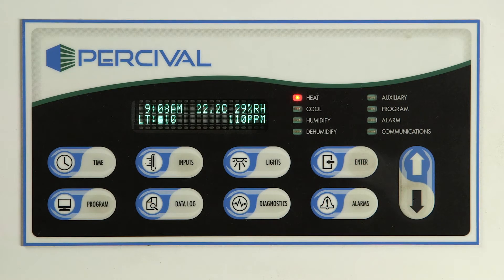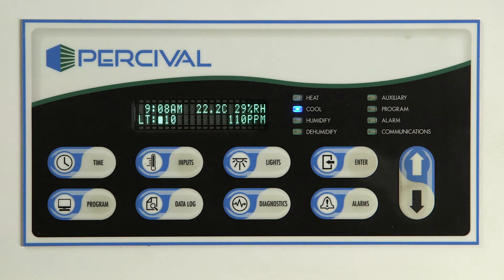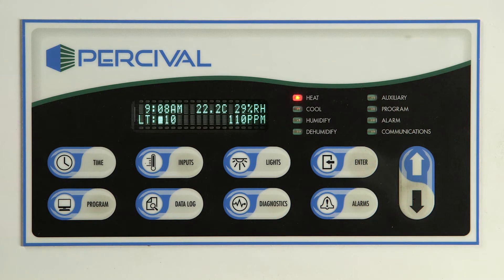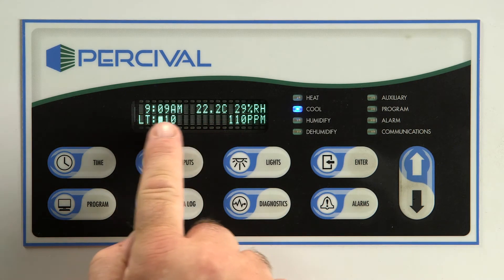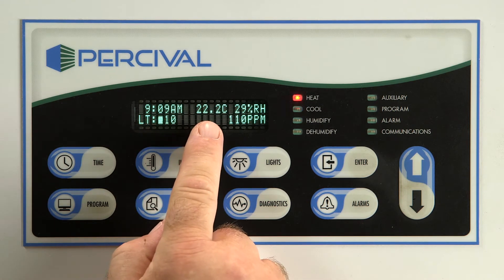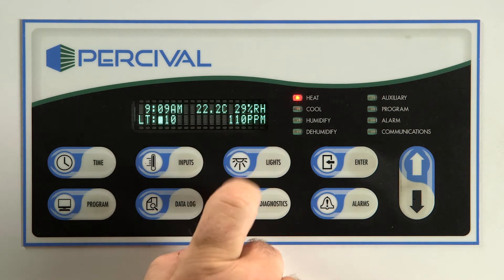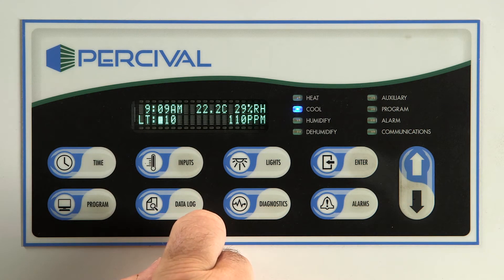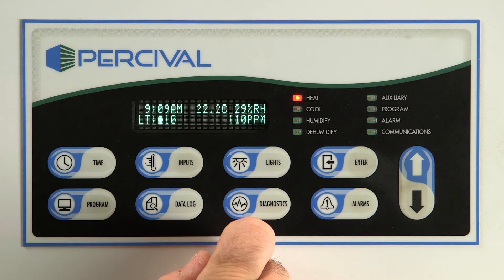Percival IntellusUltra Controller Intro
This video gives an overview and programming instructions for the Percival Scientific IntellusUltra Controller found on all Percival research chambers and incubators.

to learn how Percival Scientific can customize the design of a controlled environment for your specialized research or production needs.

Percival Scientific: Helping you create better science